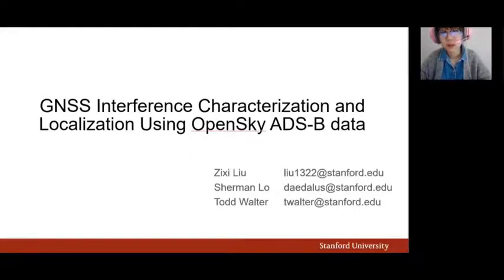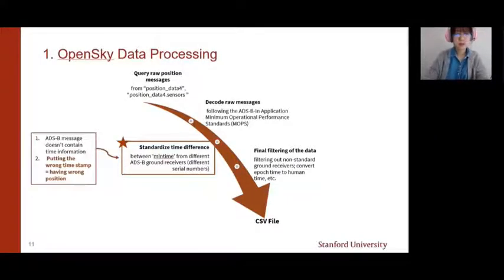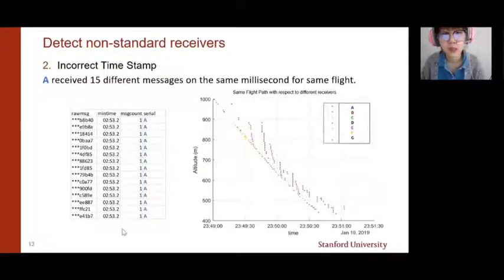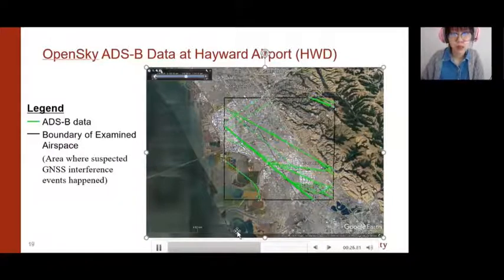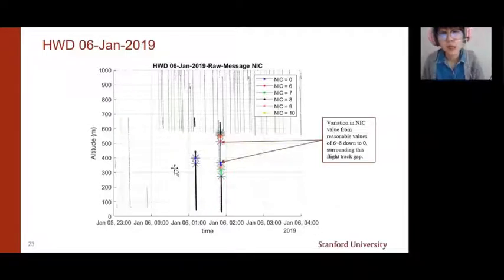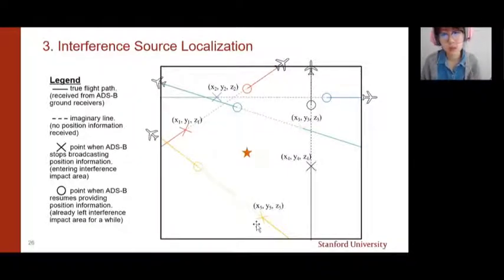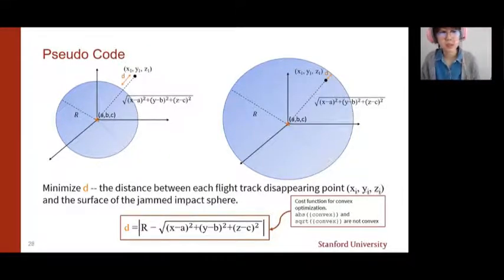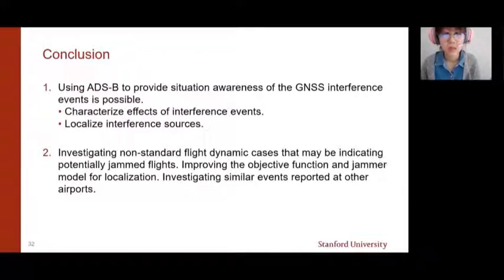Zixi Liu – GNSS Interference Characterization and Localization Using OpenSky ADS-B data